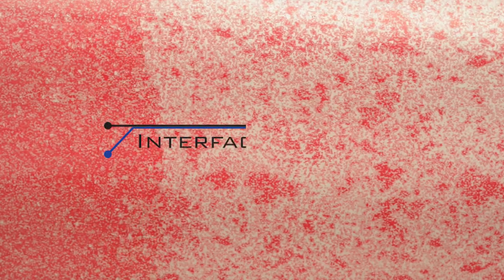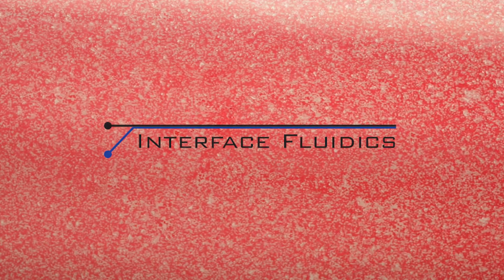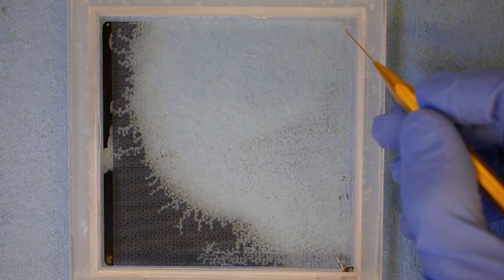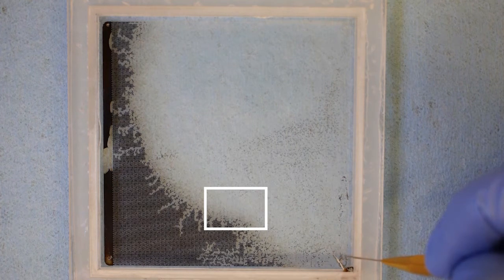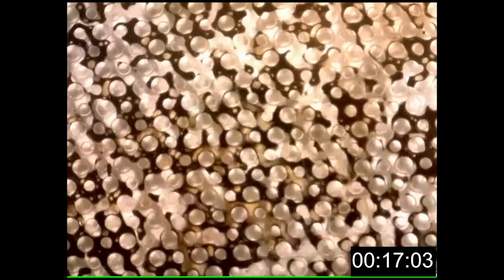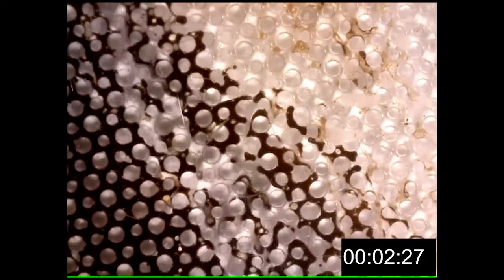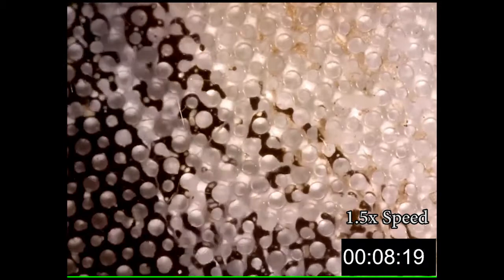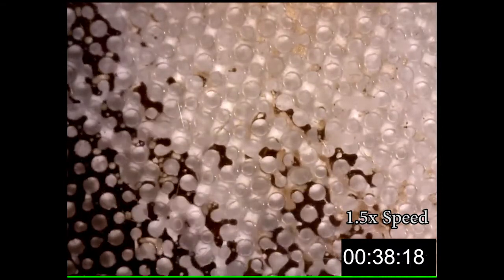Visual Reservoir - Episode Four: Steam Assisted Gravity Drainage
This video describes the SAGD process with a demonstration using a microfluidic chip fabricated from glass. The micropillars in the device are 100 to 150 microns in diameter. More information on this work can be found in the paper by de Haas et al.